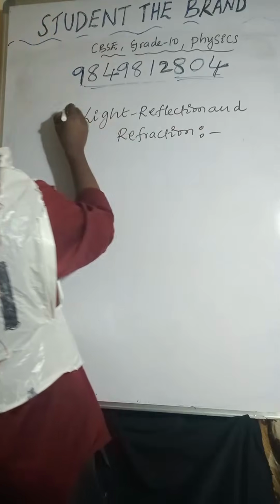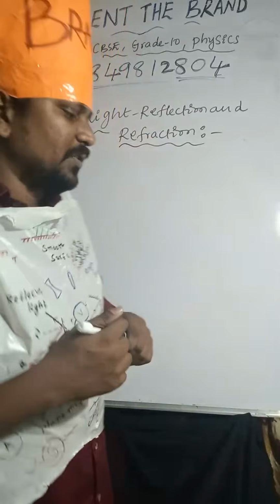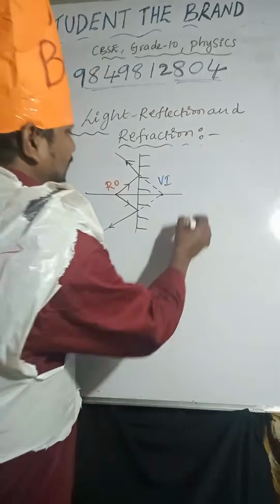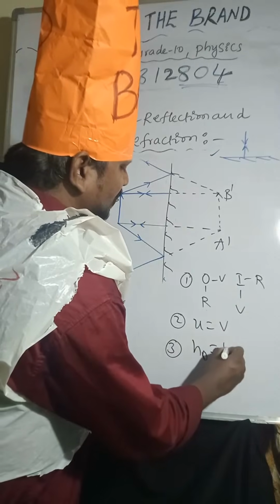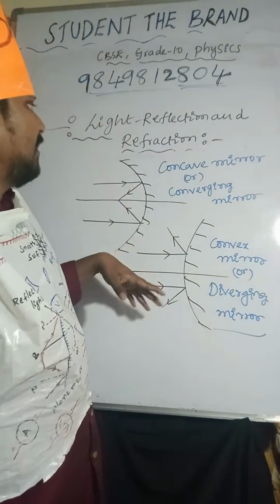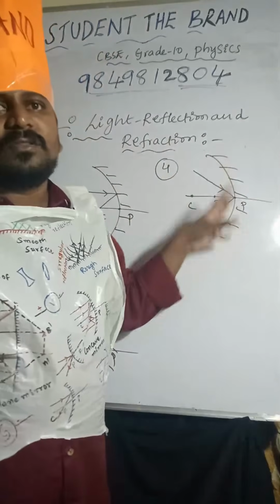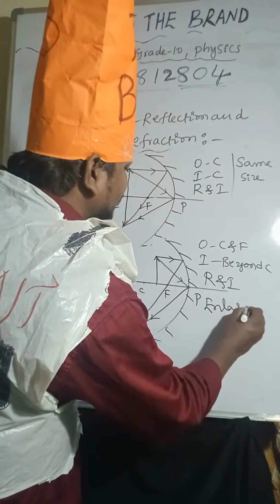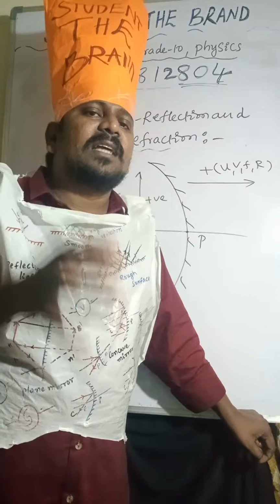Light -reflection and refraction, CBSE, Grade-10, Physics